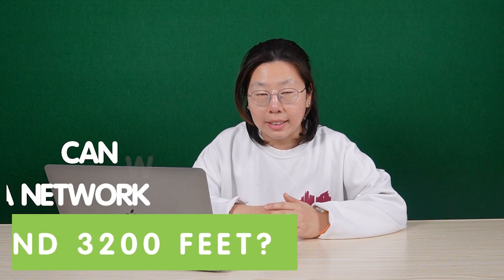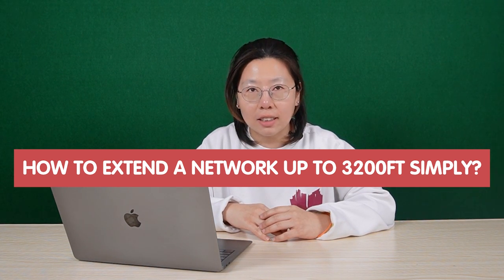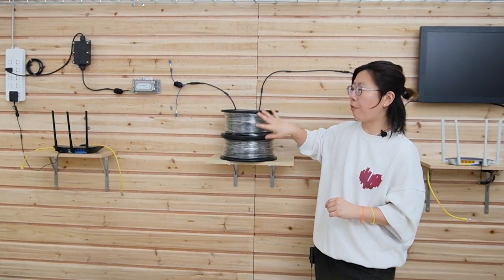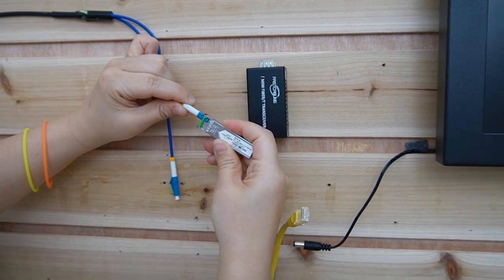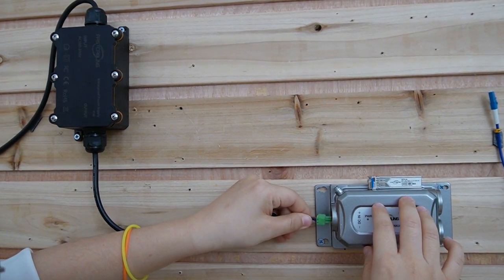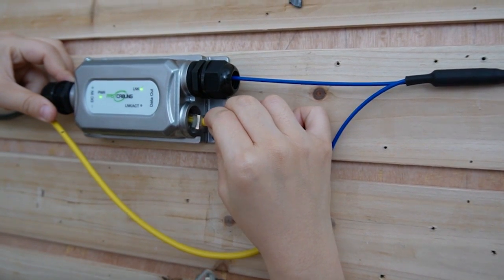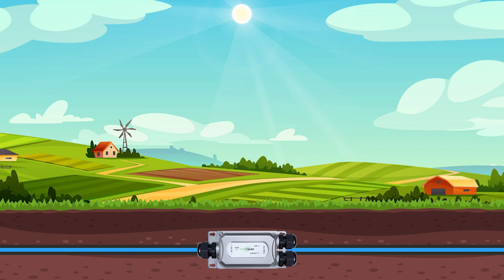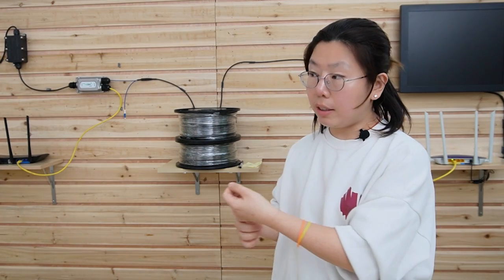Using Starlink & Fiber for Rural Internet over Long Range | Case Study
Internet access in rural areas generally requires long distance runs, and even outdoor deployment in harsh environments, and Starlink is commonly used. Using fiber optic cable can realize up to 80km long distance network extension. And you can learn how to use fiber optic cable and fiber media converter to accomplish long range Internet access from location A to location B with useful tips.

0:00:00 How to Break PoE Network 328FT Distance Limitation?
0:01:20 Why Use Fiber Optic Cable in Long Distance Network Setup?
0:01:53 How to Extend Internet for Up to 3200ft Using Fiber Optic Cable?
0:04:43 Outdoor Fiber Media Converter Intro & Advantages
0:05:32 Tips on Pulling Pre-made Fiber Optic Cable
0:06:10 How to Install Multiple IP Devices Outdoor Using Fiber Optic Cable?